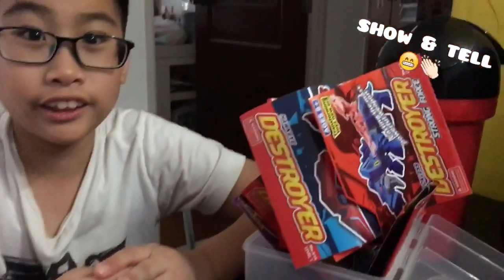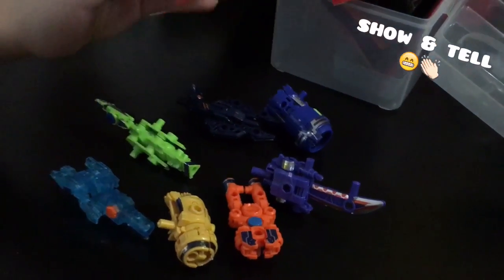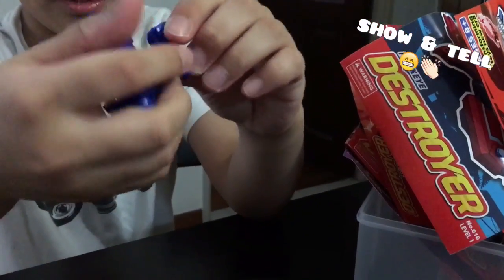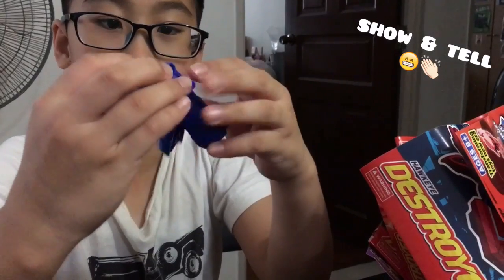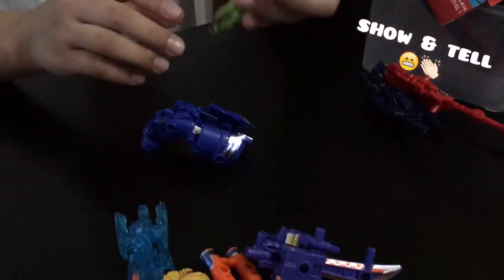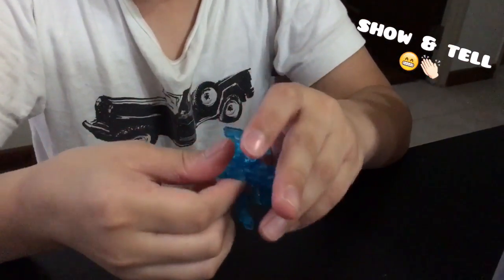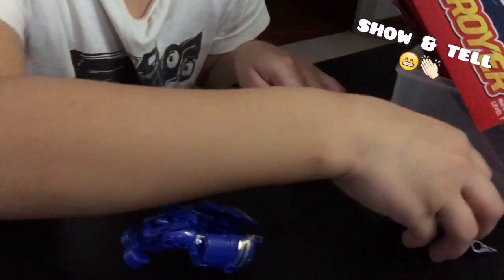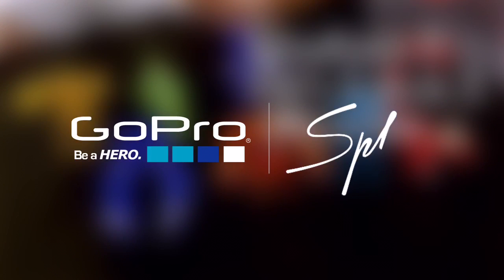School holiday activity 😊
Bought DIY robots for the son to play & he had a great time fixing them!